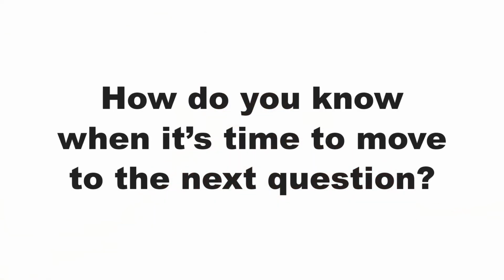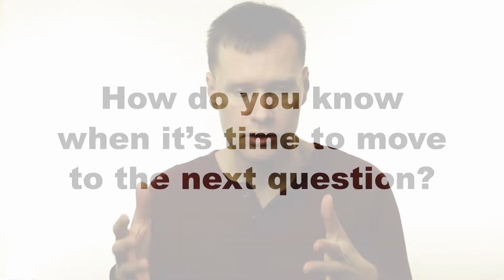Helping to facilitate Meaningful Discussions events - Glen Brauer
Meaningful Discussions is the largest face-to-face discussion group with events taking place in 11 countries: